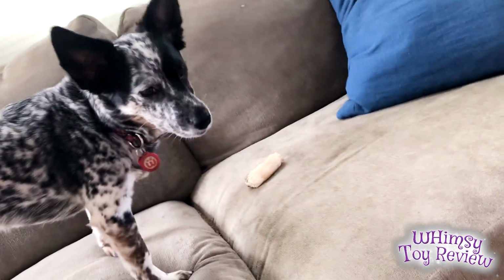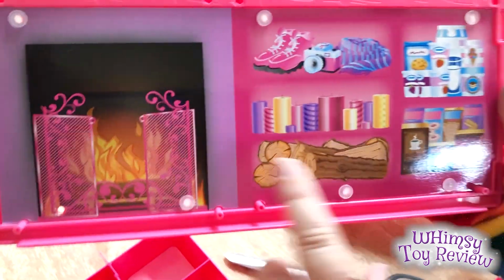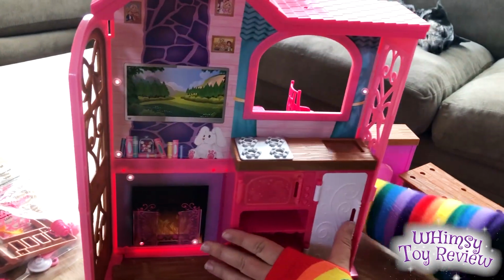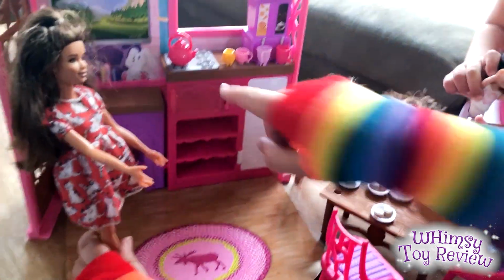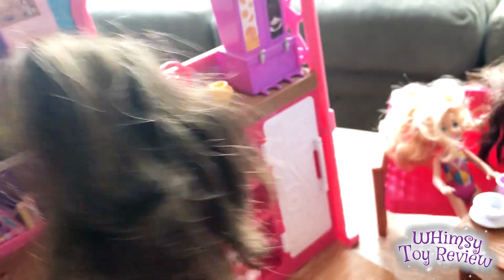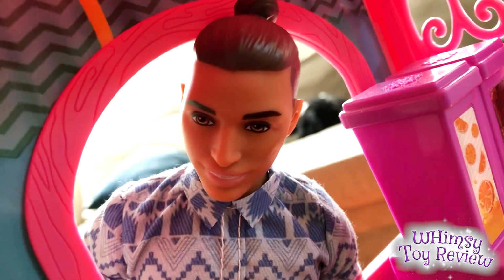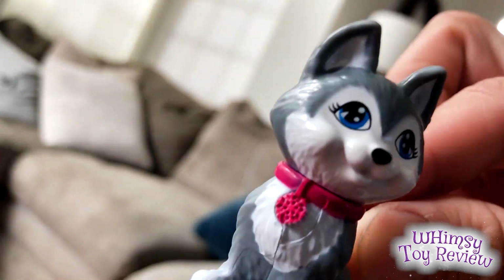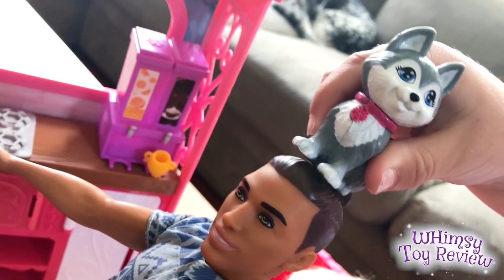Whimsy unboxes the Barbie Camping Fun Playset with Barbie Cabin!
Hey kids! In today's review, Whimsy unboxes the Barbie Camping Fun Playset with Barbie Cabin. After unboxing and assembling, Whimsy and Mommy dive into play where they find Teresa looking after the kids in a cabin in the woods and something lurking around outside! What could it be? Press play and find out!

About the toy:

With the perfect cabin to stay in, Barbie and her sisters are heading out for some Camping Fun! This two-story cabin home is the ideal place for the sisters to stay while on a camping adventure -- and a puppy waits to greet them (dolls sold separately). The play set folds out to reveal a fabulous great room that has a kitchen, fireplace, "flat-screen TV" and signature-style chandelier hanging from the high ceiling. The kitchen is perfect for cooking up fun with a refrigerator and oven (with working doors), a stovetop, a drink dispenser and shelving. Enjoy meals using the table for dining with the two chairs -- or switch up the look and use it as a coffee table in front of the sofa to enjoy the living room. The fireplace makes things cozy with a mantle and decal fire "burning," and the cute gray and white puppy is always ready to snuggle. Additional accessories, like a teapot, place settings and boots add to the possibilities for play. Slots designed in the furniture and shelves help to hold smaller accessories in place for easier play and clean up! Play out all kinds of stories in this beautiful cabin that makes for gorgeous glamping. And collect all of the Barbie sisters Camping Fun dolls and accessories to play out all kinds of outdoor stories (each sold separately, subject to availability). Cabin comes with built-in kitchen appliances, sofa, table, two chairs, puppy and themed accessories; dolls not included. Colors and decorations may vary.
Barbie Camping Fun Playset with Barbie Cabin, Furniture, Puppy & Accessories:

Age Range: 3 Years and Up
With the perfect cabin to stay in, Barbie and her sisters are going glamping (dolls sold separately)!
This two-story cabin home folds out to reveal a gorgeous great room that has a kitchen, fireplace with a mantle and decal fire "burning," "flat-screen TV" and signature-style chandelier hanging from the high ceiling
A cute gray and white puppy is ready to snuggle or play
The kitchen is perfect for cooking up fun with a refrigerator and oven (with working doors), a stovetop, a drink dispenser and shelving
A table, two chairs and a sofa can be rearranged to tell different stories and fit different styles
Additional accessories, like a teapot, place settings and boots, add to the possibilities for play
Collect all of the Barbie sisters Camping Fun dolls and accessories to play out all kinds of outdoor stories (each sold separately, subject to availability)

MUSIC